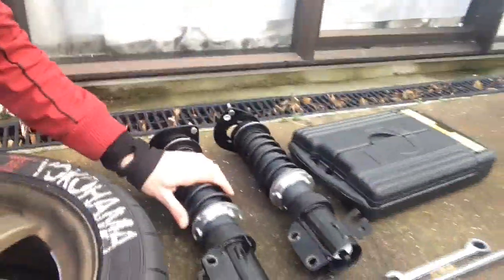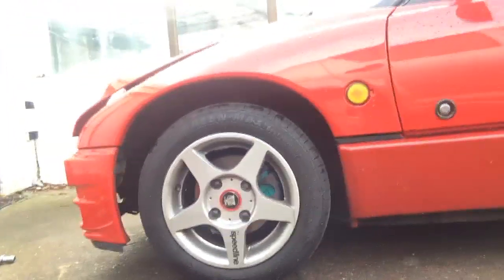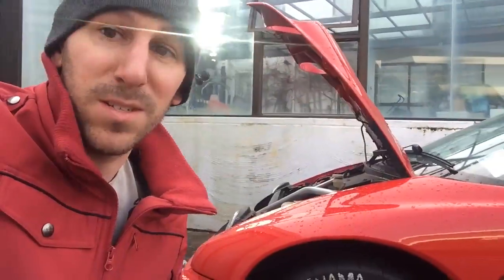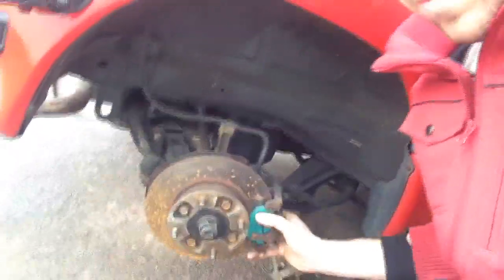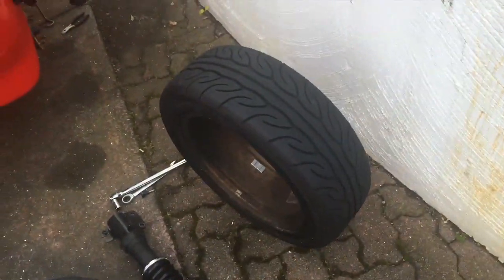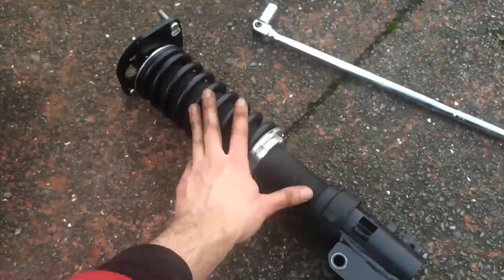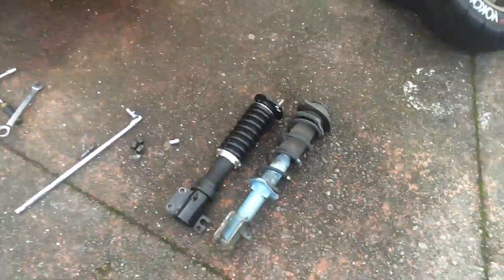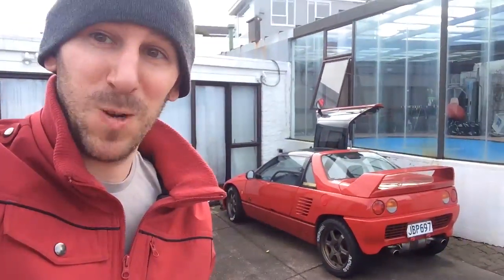Autozam AZ-1 Suspension Swap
Autocross is tomorrow, so I have to swap in new coilover suspension and different wheels in preparation.  The stock struts and springs on this 1993 Autozam AZ1 are great on the street, but I need something stiffer for racing.

I'm using Silk Road adjustable suspension.  I ordered it from Jesse Streeter over in Japan who had Silk Road make them.

The spring rate is 4k front / 5k rear.

My wheels are Volk Rays TE37 rims with Yokohama Advan Neova tires.

Fronts - 165/55/R14
Rears - 185/55/R15

Brakes - Project Mu B-Force

The HT07 Turbo is still set to 0.9 bar, but that will change very soon!